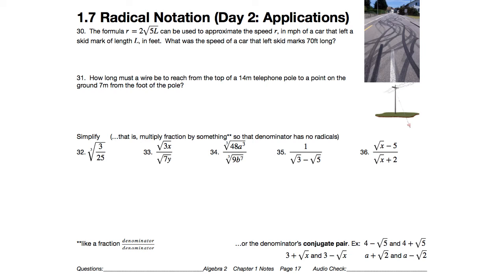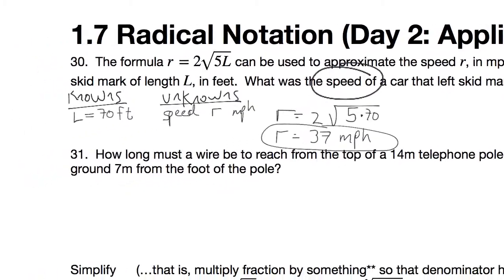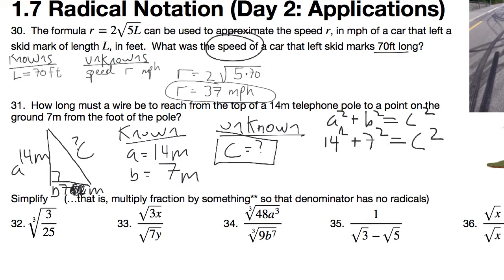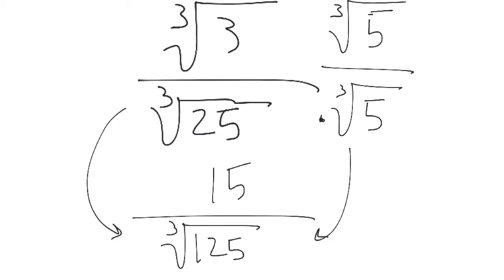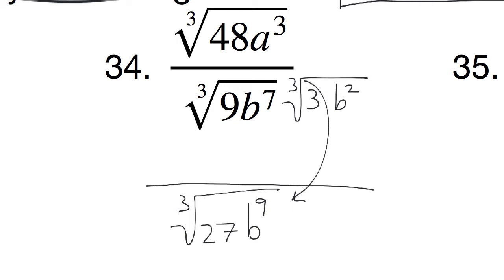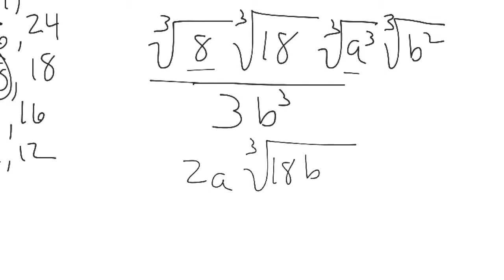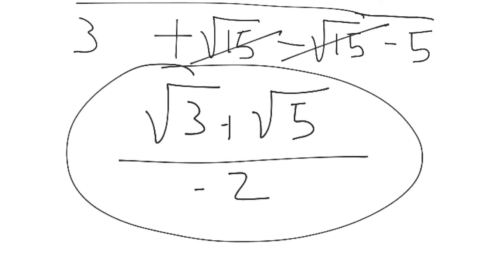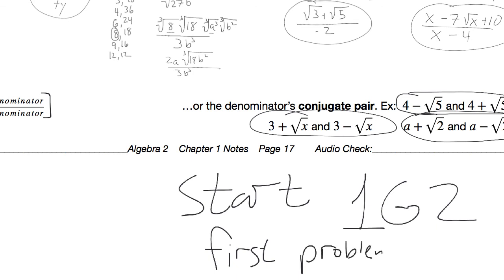Alg2 1-72 Radical Notation